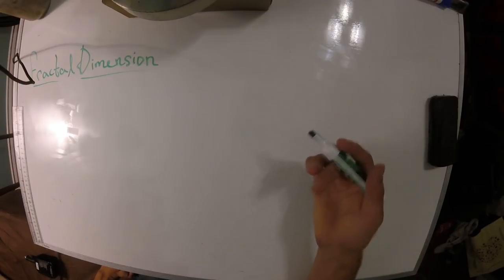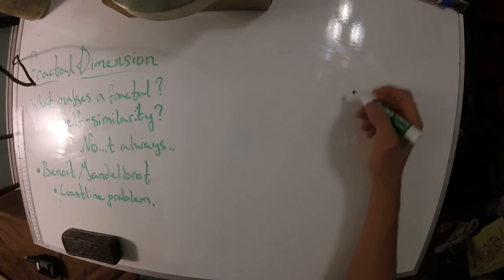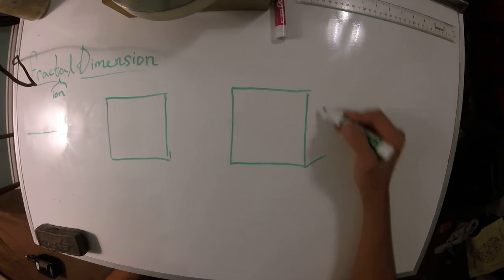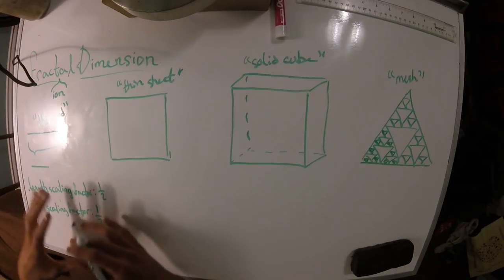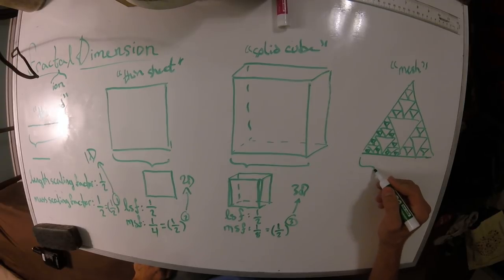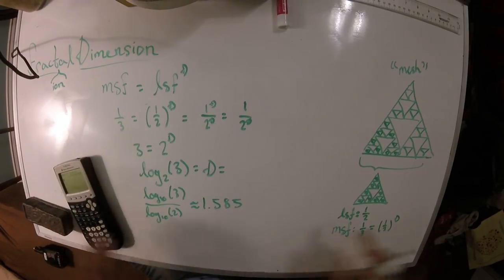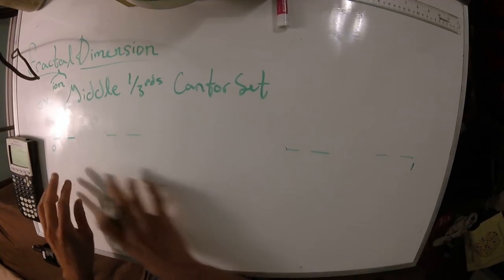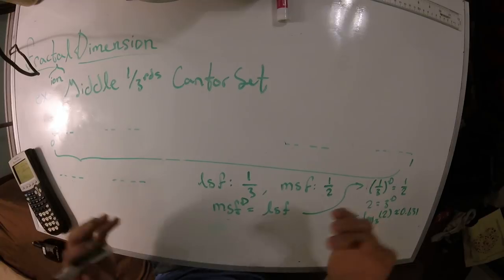Module 12 - Fract(ion)al Dimension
Error at 22:50: I should not have corrected the formula. The formula was right, I just substituted in the numbers backwards. So for clarity, the formula should in fact be msf=(lsf)^D.

Note: This lesson was heavily inspired by a video on the same topic by Grant Sanderson If you're struggling with my explanation of these things, I recommend checking out this video instead. Grant's presentation is much more rehearsed and coherent than mine, but I think he blows past some steps that are not as trivial for us as they are for his audience.